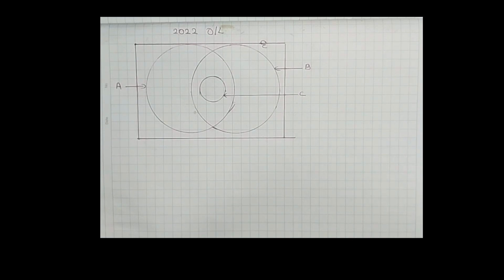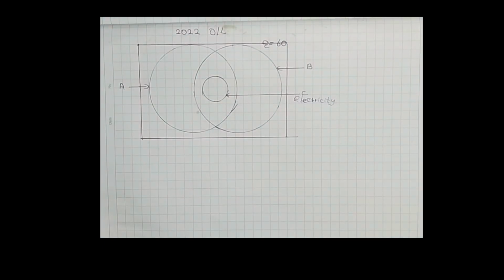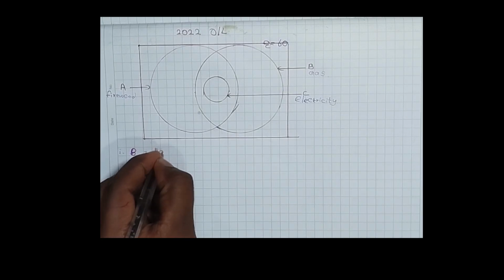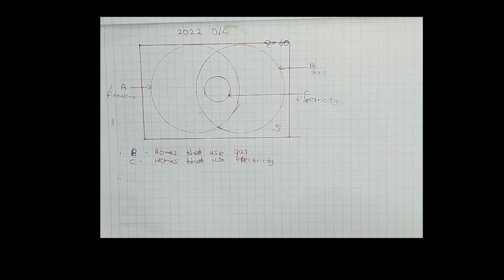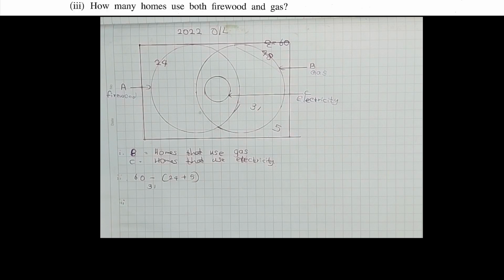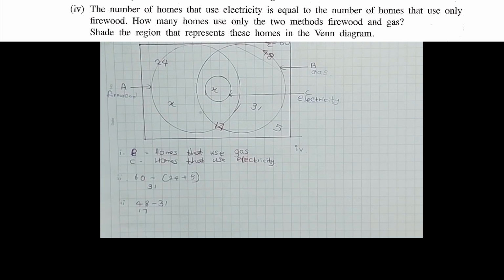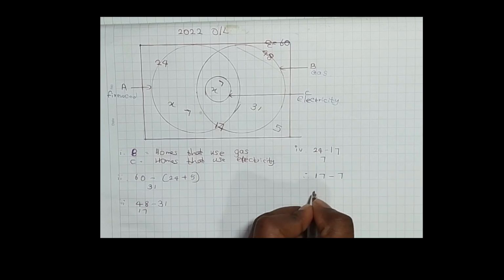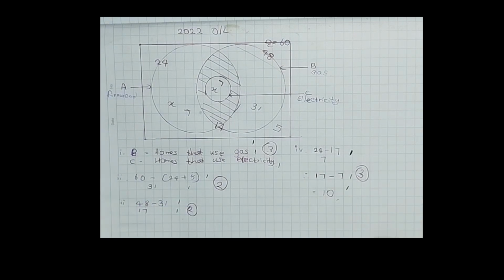How to Solve O/L Maths sets questions 2022 | Ordinary Level | Sets Mathematics | GrammarDigits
In this video, you’ll easily learn how to solve the 2022 sets question step by step. Don’t forget to join our WhatsApp channel for more updates!

මෙම වීඩියෝව මඟින් 2022 වර්ෂයේ සාමාන්‍ය පෙළ විභාගයට ලබා දී ඇති කුලක ගැටලුව විසඳන ආකාරය දරුවන්ට පහසු වන ආකාරයට පැහැදිලි කර ඇත.
සාමාන්‍ය පෙළ කුලක ගැටලුව